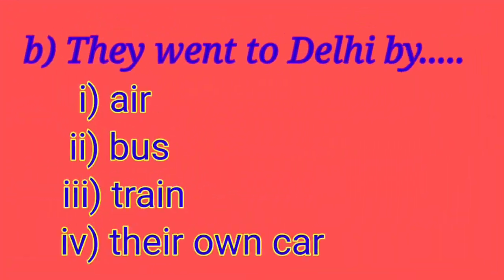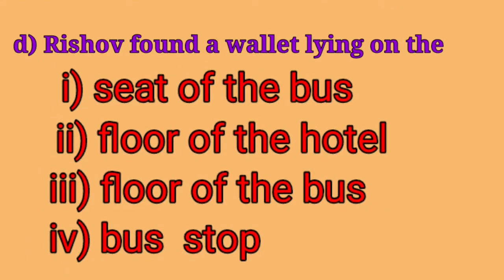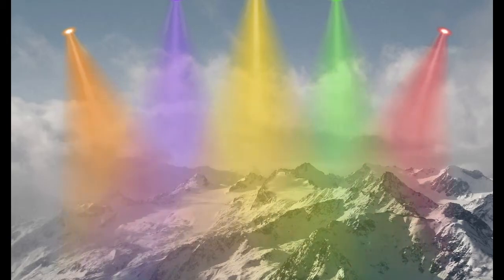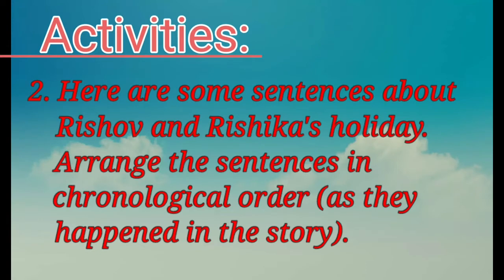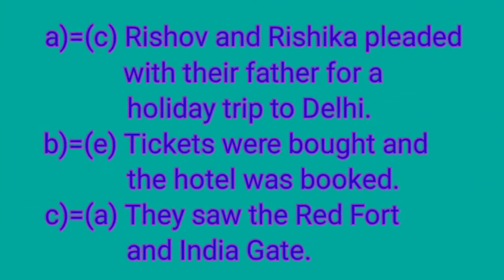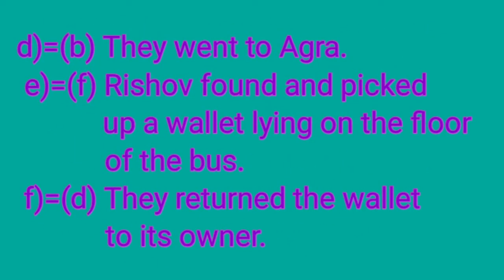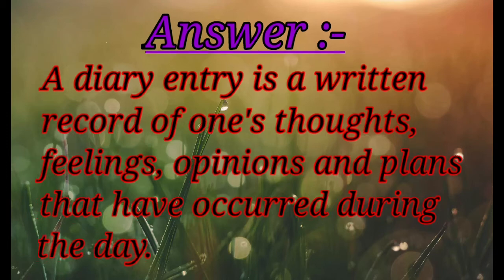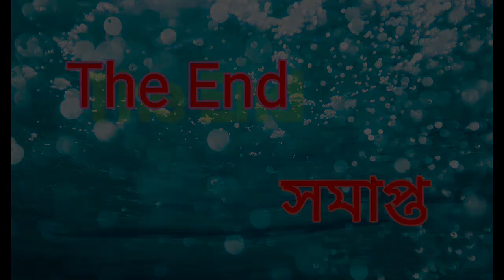A HOLIDAY IN DELHI (PART-3)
Class-vi, Sub-English,  Lesson-5 (Last Part), Question-Answers, Conducted by- Hayet Ali,  A/T- Domani Khus Mahmud MES.